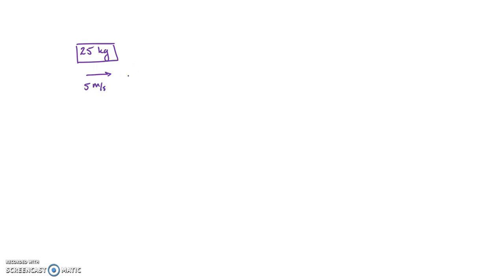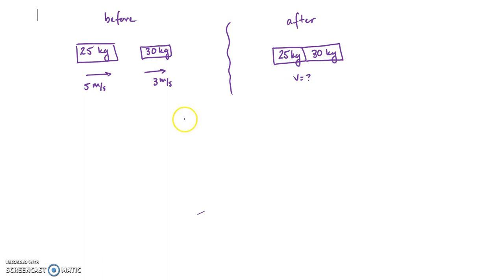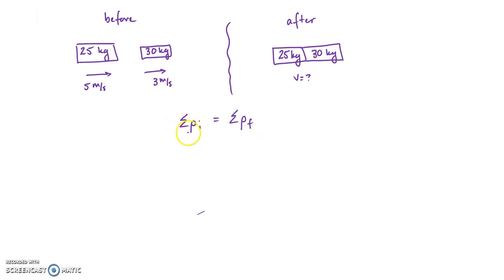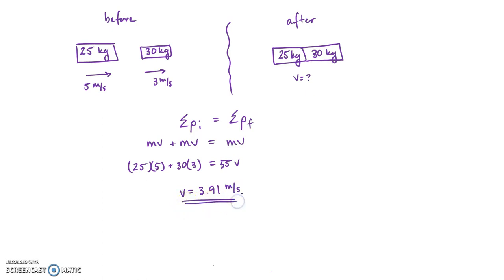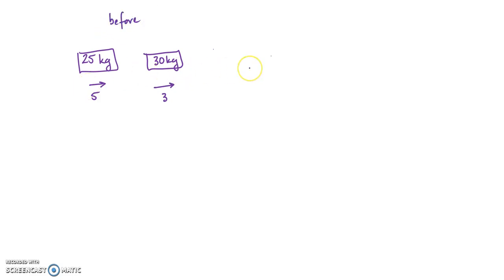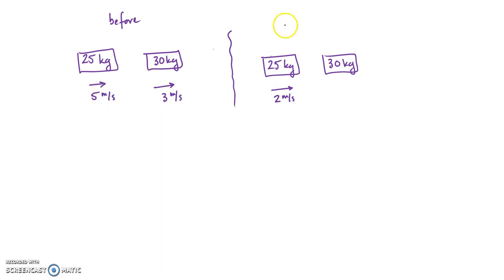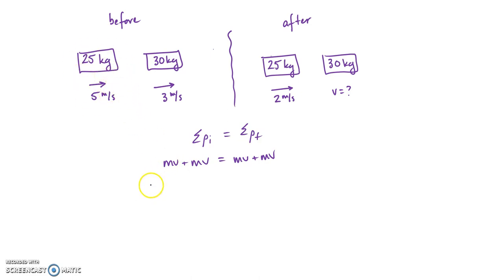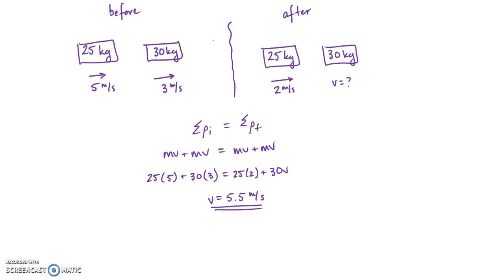Basic conservation of momentum example problem